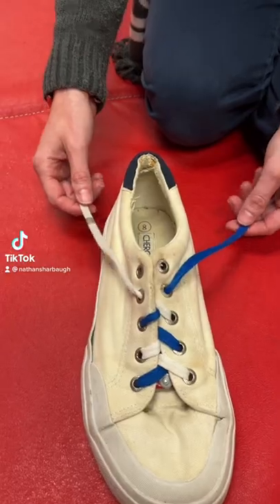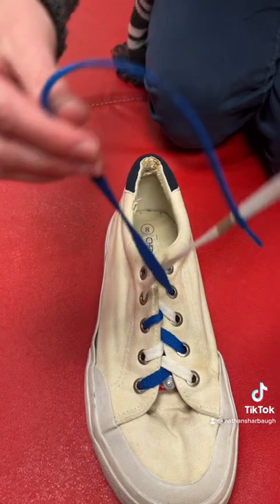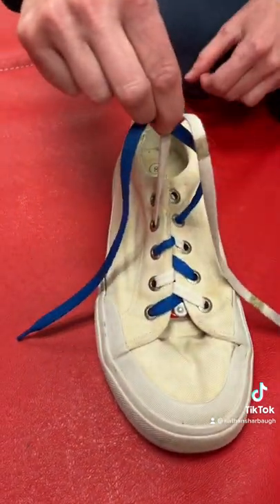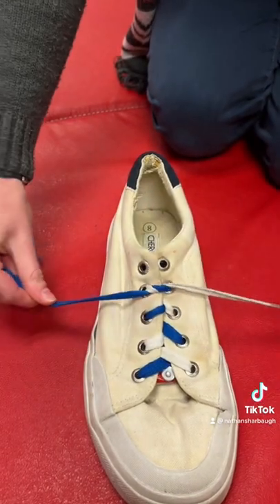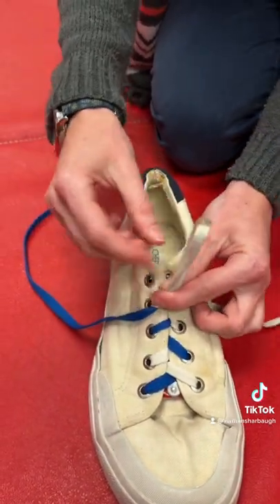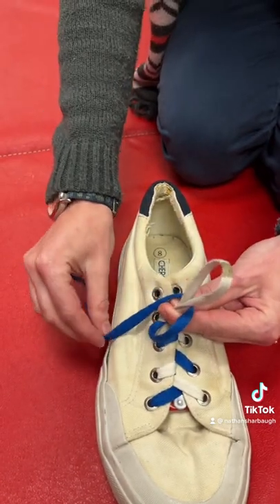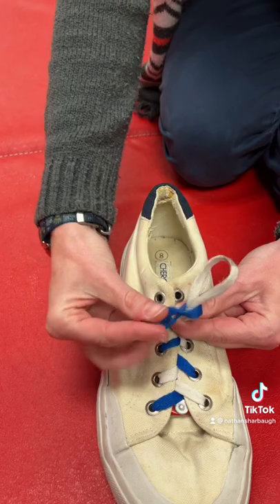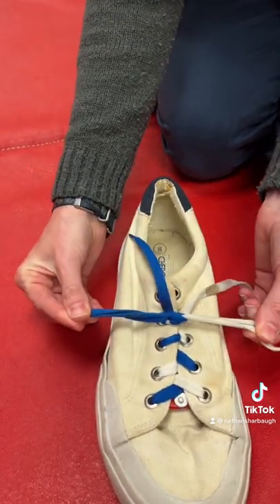How to Help Your Kids Tie Shoes in Less Than 30 Seconds!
Watch this 25-sceond video and read on for quick tips on how to make the shoe tying process fun and simple for your kids. From our occupational therapy manager and team at The Children's Institute of Pittsburgh, we hope these quick tips help parents/caregivers and their amazing kids.